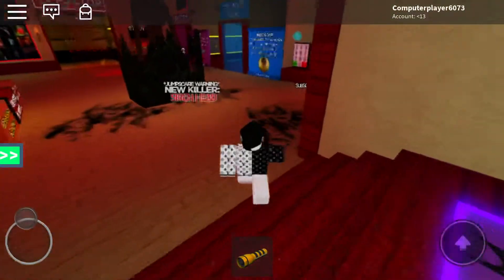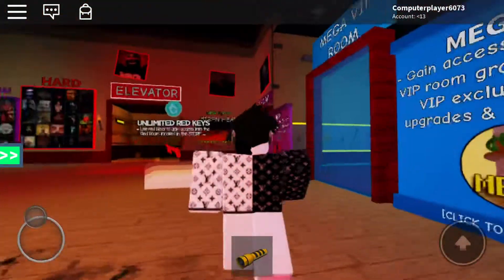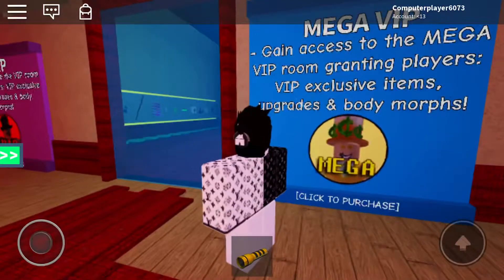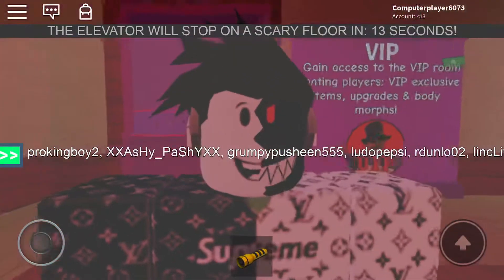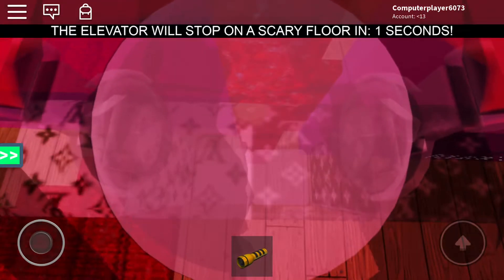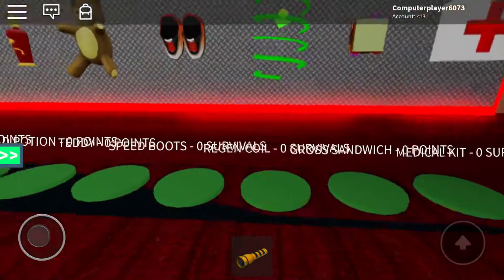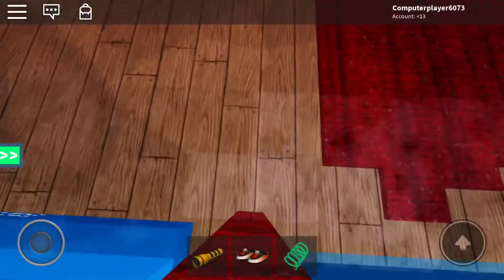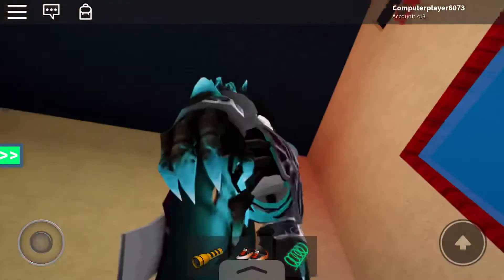How to get Free VIP in The Scary Elevator